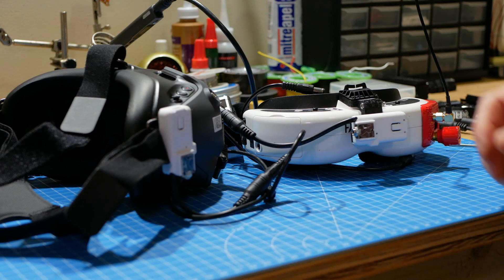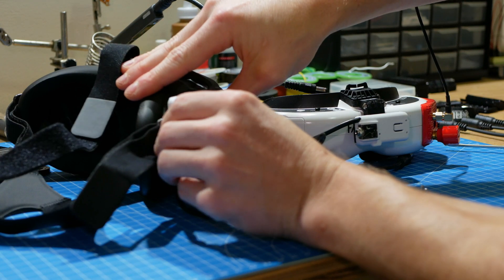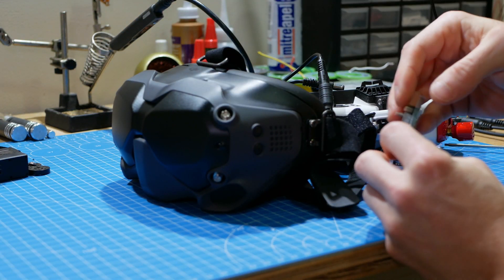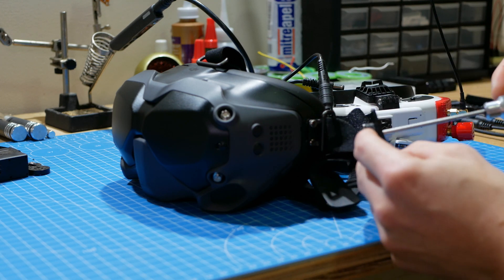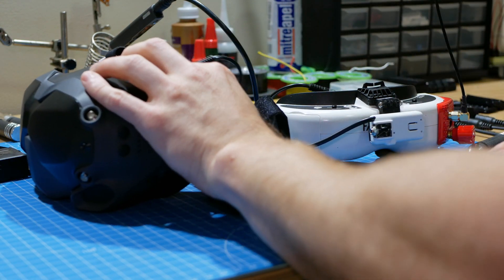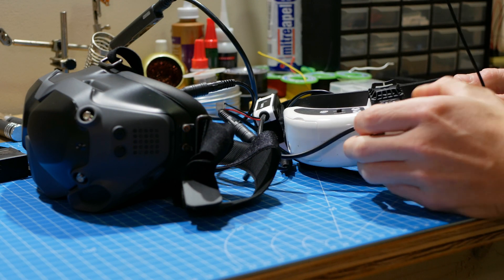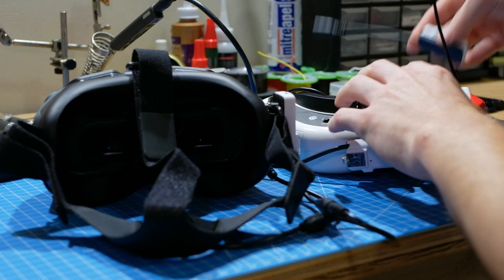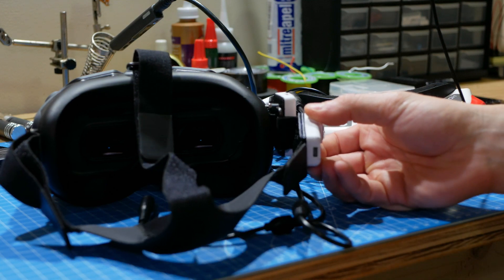How To Mount Universal Head Tracker V2 - Medlin Drone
This is a quick video on the head tracker mounting options and how they mount to the FPV goggles.

Free open source designs and tutorials by Medlin Drone!